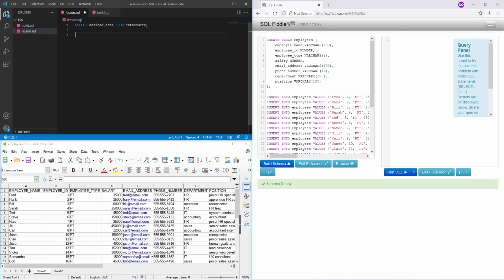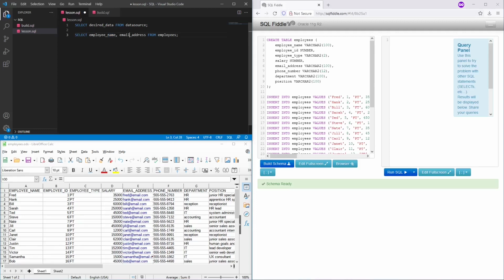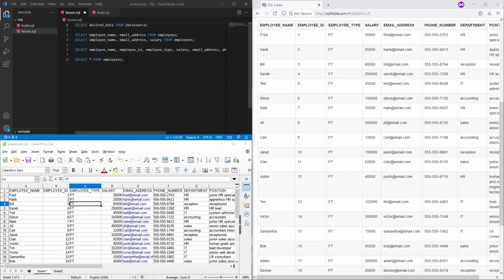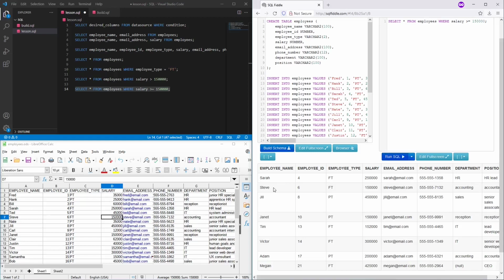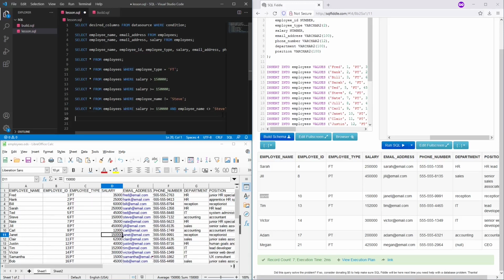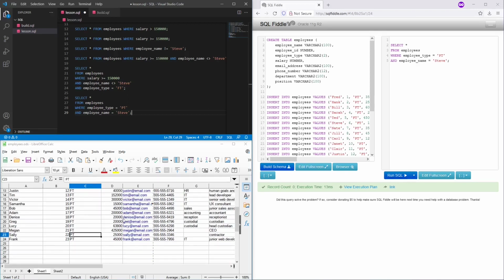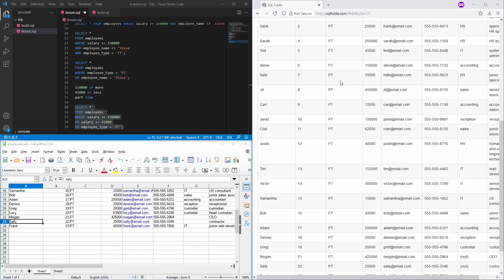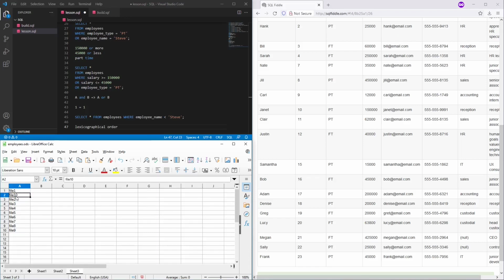Pt. 3: Select Queries - AND and OR / SQL Jumpstart Guide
This is the first in a number of videos we'll spend talking about simple SELECT queries.

Today, we're looking at how to form a SELECT query, select for specific columns, and filter data with AND and OR conditions.

Instructions on how to get set up for the challenges, and the answers to the questions for this lesson can be found here: